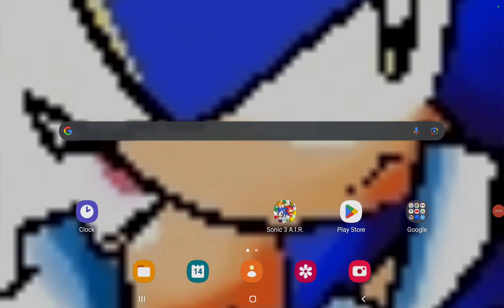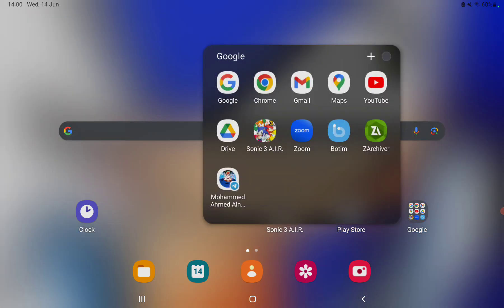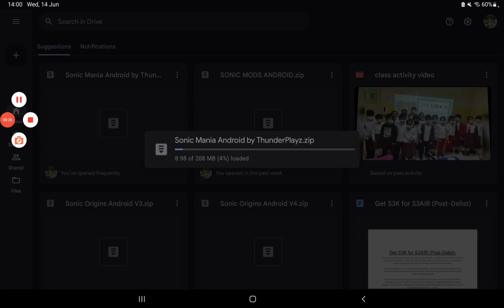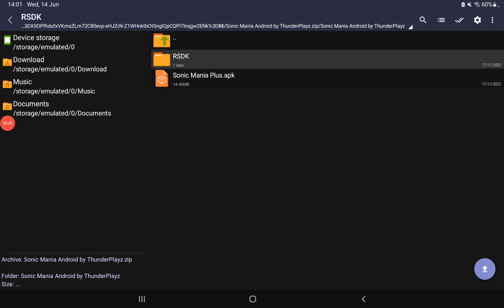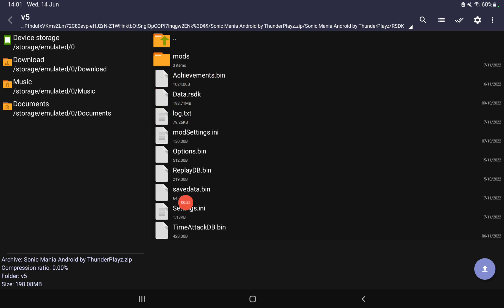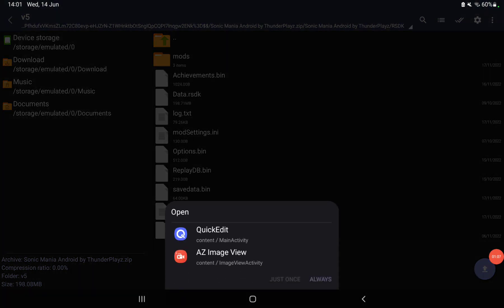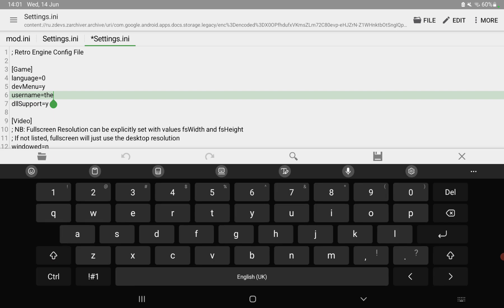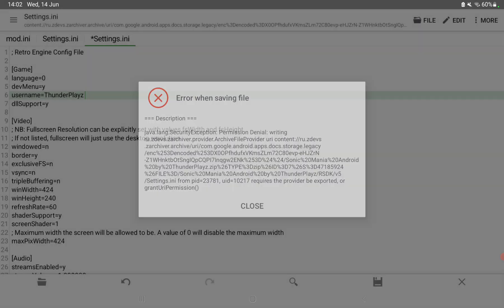how to change your username in sonic mania plus